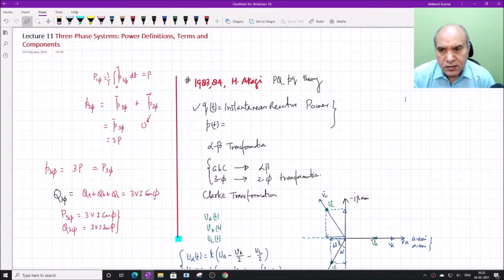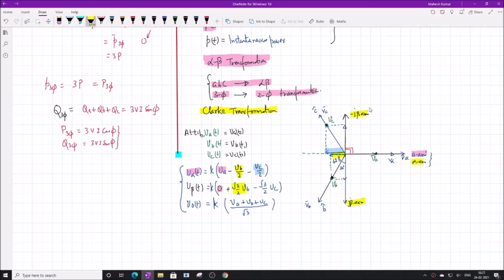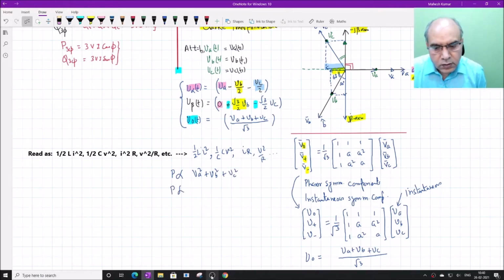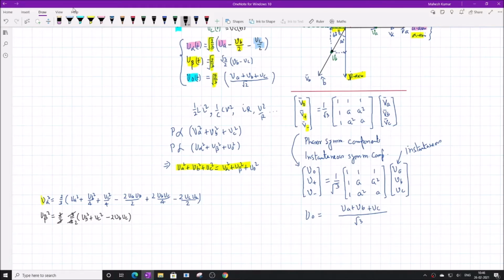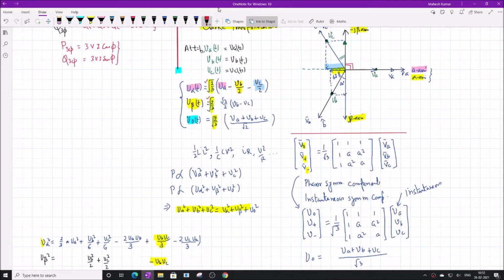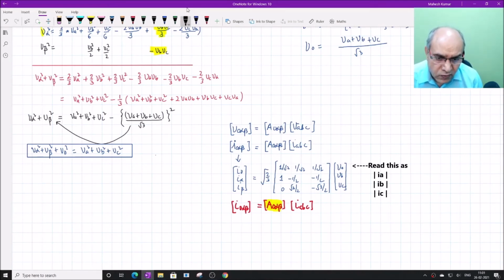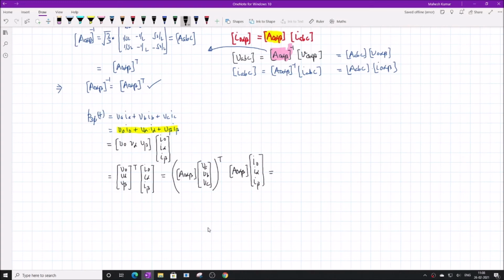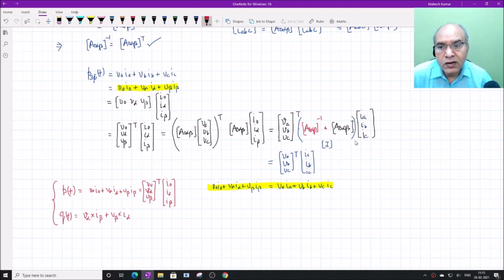PQ Lecture 11 | Power Quality in Power Distribution Systems | EE Dept. IIT Madras Chennai INDIA